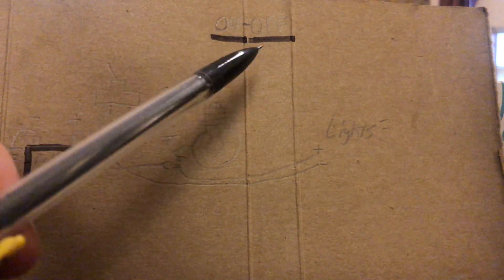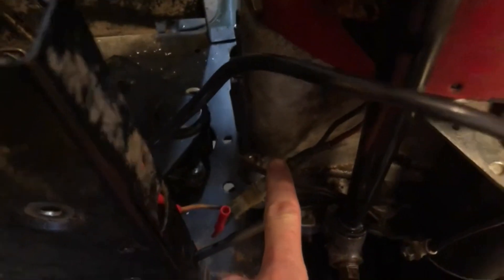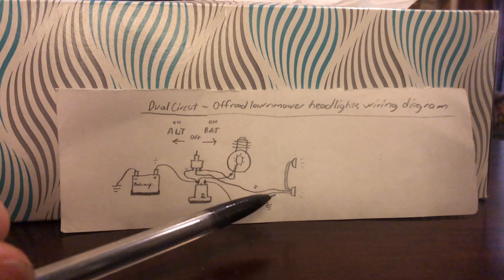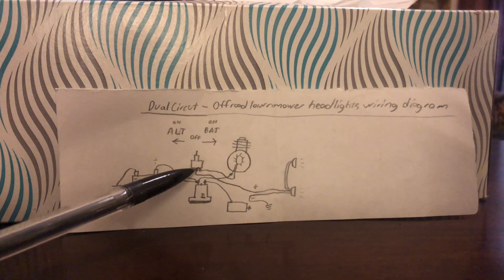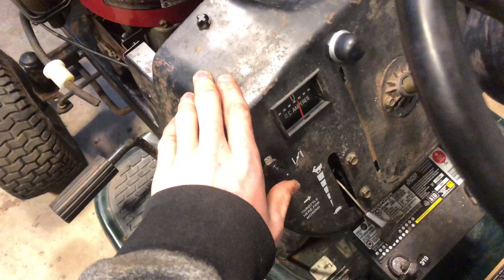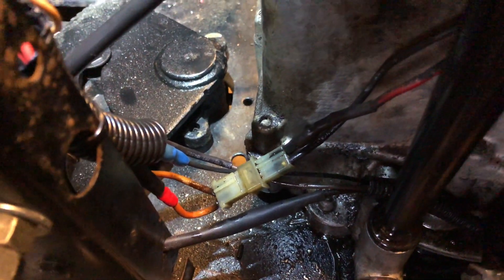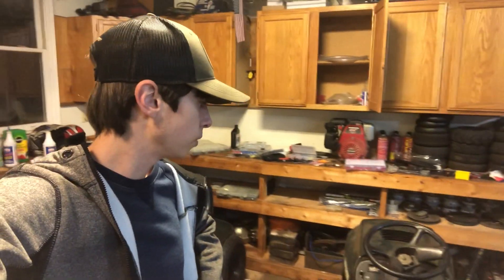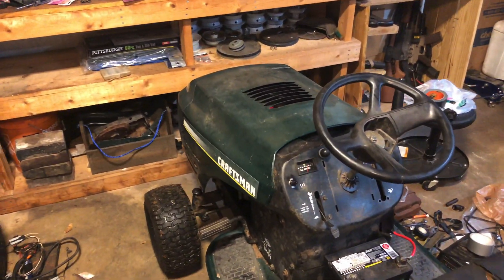Wiring Up Dual Circuit Headlights on Off-road Lawnmower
I explain two ways to wire up headlights on a lawnmower. The first way is with the simple 2-position ON-OFF switch (SPST) and the 3-position ON-OFF-ON (SPDT) switch with wiring diagrams.